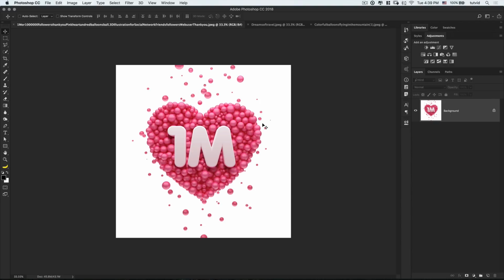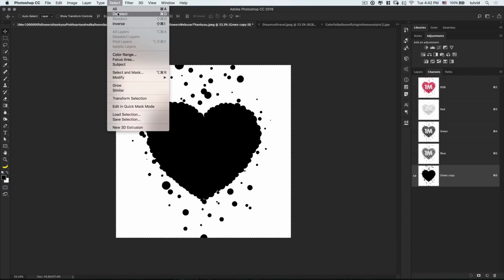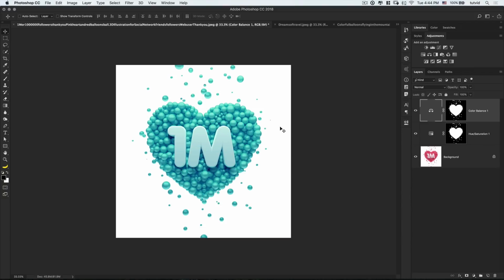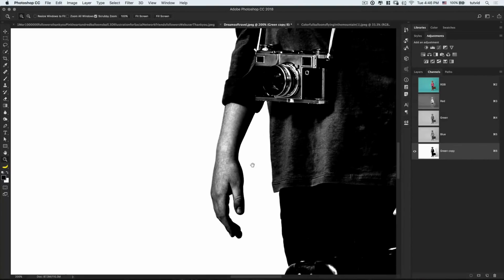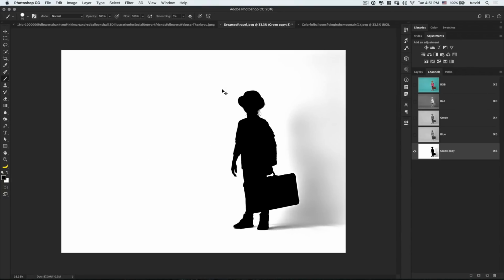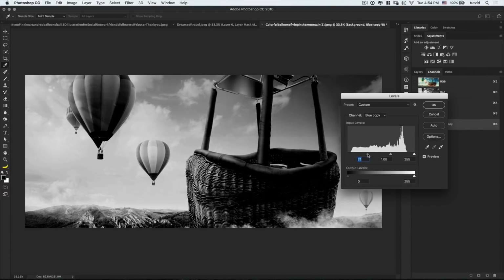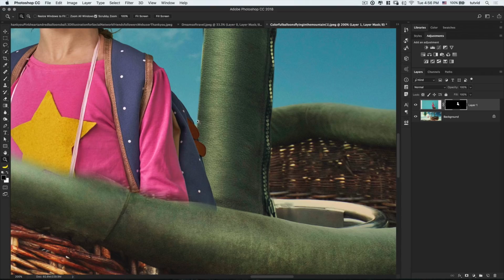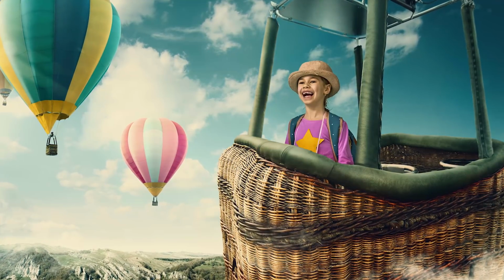Make GREAT Selections with CHANNELS in Photoshop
CREATE POWERFUL AND PRECISE SELECTIONS WITH CHANNELS IN PHOTOSHOP! | Learn to use channels to your advantage in this Photoshop tutorial.

In this Photoshop tutorial, we’ll look at the Channels panel and examine how to duplicate a channel to extract just the information we want from the image. We’ll use Levels and a cool brush tool trick to finalize our alpha channels and we’ll cover what an alpha channel is and how you can use them to create complex selections, save those selections and then convert those selections to masks on adjustment layers to localize effects and adjustments in your images. It’s a powerful tool to know how to use and can really save yourself with some difficult selections.